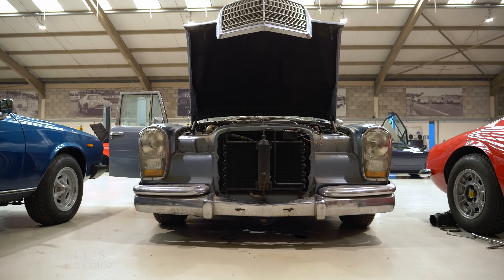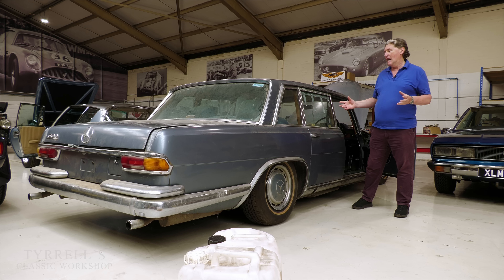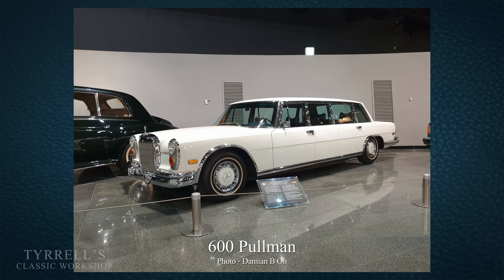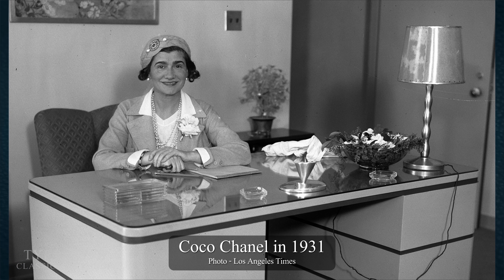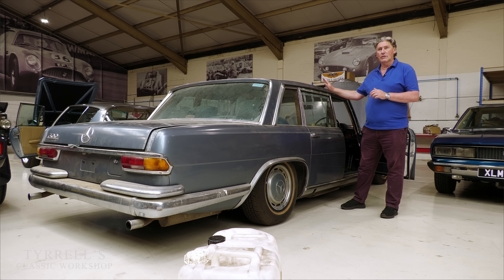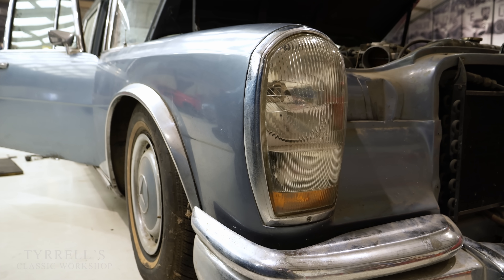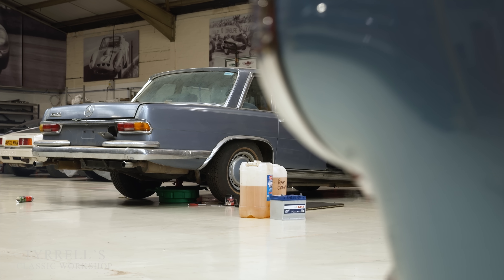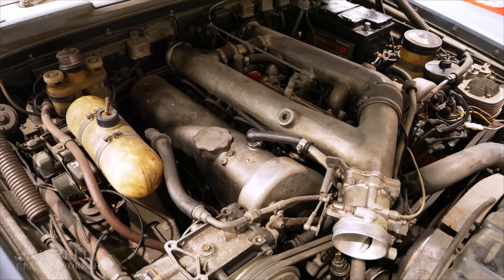Mercedes-Benz 600 Grosser W100: A Re-Commissioning Journey Begins | Tyrrell's Classic Workshop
Welcome back to Tyrrell's Classic Workshop. This episode is a special treat for viewers who've had their curiosity piqued by the sight of a certain ultra-luxury automobile lurking in the background of our previous videos. Today, Iain Tyrrell takes us on an exciting journey with the legendary Mercedes-Benz 600 Grosser (W100), a vehicle synonymous with prestige and technological marvels.

This particular Grosser, though a Right-Hand Drive model, has made its way to us from Germany and is in a rather forlorn state, having not moved under its own power for many years. Iain has not been tasked with a cosmetic makeover this time; instead, his mission is to breathe life back into the mechanical heart of this extraordinary machine.

Known for its status as the most expensive car in the world during its heyday, the W100 exemplifies Mercedes-Benz's reputation for innovation, boasting features such as hydraulic controls for almost every moving part — including windows, boot lid, and seats — and a pneumatically controlled self-levelling suspension system.

In this first instalment of what promises to be a captivating series, Iain and his team tackle the monumental challenge of getting this non-runner back to life. Can they reignite the Grosser's mighty engine after years lying dormant?

Join us to witness the intricate dance of mechanics and marvel at the complexity and grandeur of one of Mercedes-Benz's finest creations.

Your support and enthusiasm fuel our passion for preserving automotive history, one classic car at a time. Share your thoughts and stories about the Mercedes-Benz 600 Grosser in the comments below—we'd love to hear from you!

An Aviant Digital Media Production.

Chapters
00:00 Mercedes-Benz 600 Grosser W100
06:16 Let's talk technical
08:25 Iain shares his advice on on fuel for classic cars
13:07 Breathing life back into the Grosser - can the team get it to start?

IMAGE CREDITS

Sourced from Wikimedia Commons unless otherwise stated.

Title: Mercedes-Benz 600 Pullman
Creator: Ankur Panchbudhe

Title: State visit of President and Mrs. Carter to Monrovia, Liberia
Creator: Fred P.M. van der Kraaij / Fred van der Kraaij collection

Title: HM Queen Elizabeth II, state visit to Duisburg 1965, Königstraße
Creator: Martin Schulz

Title: Coco Chanel sitting at a desk during a visit to Los Angeles
Creator: Los Angeles Times Photographic Collection / UCLA Library

Title: Petrol station at Tesco, Bidston Moss in 2016

LICENCE LINKS